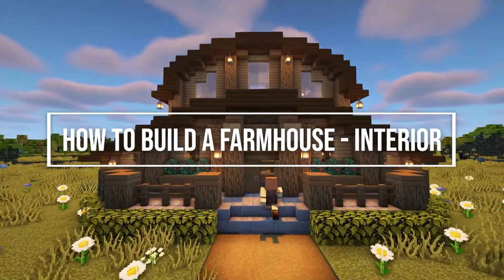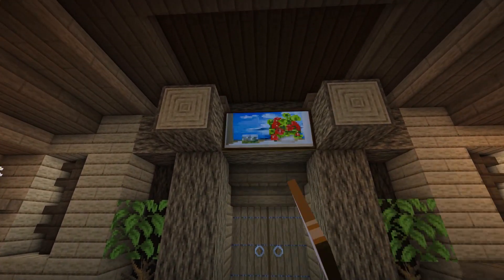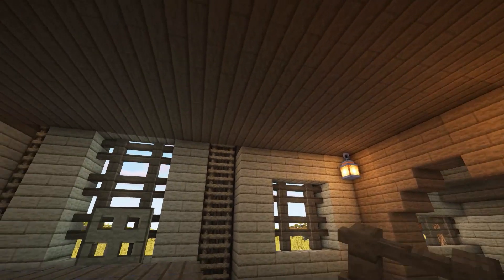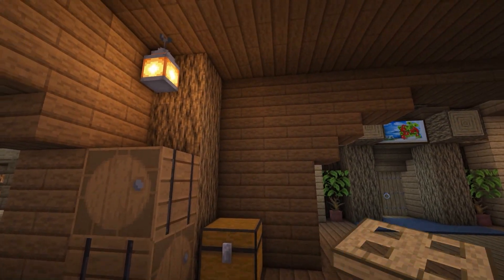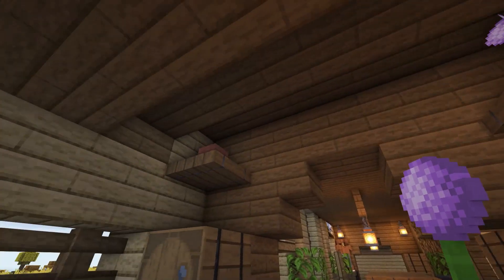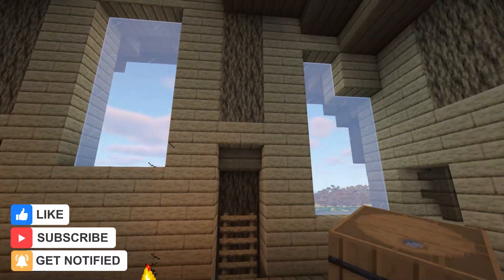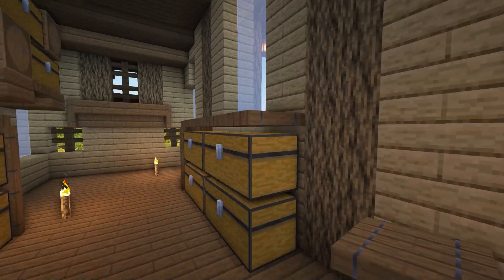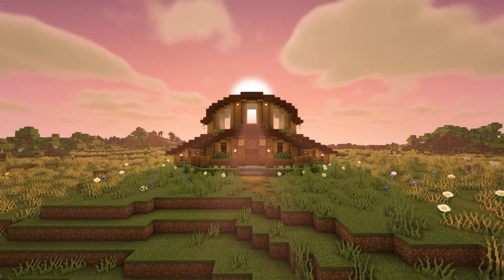Minecraft: How to Build a Farmhouse Interior [Tutorial] 2021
Watch this step by step tutorial to learn how to decorate the interior of a farmhouse in Minecraft! 😄

I hope this video can give you inspiration on how to decorate your own Minecraft homes. The link can be found below.

➜ Minecraft: How to Build a Farmhouse Interior in @Minecraft

➜ Texture pack: x32 Faithful v1.16.4

Timestamps:
0:00 Intro
0:27 Entrance
1:55 Main room
5:46 Kitchen
7:08 Smelting room
8:28 Upper floor
11:36 Outro